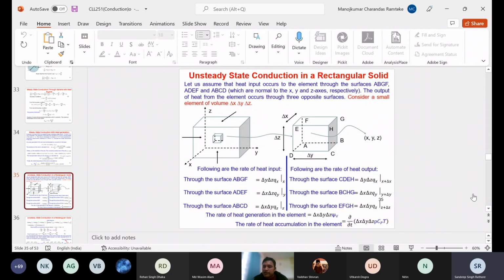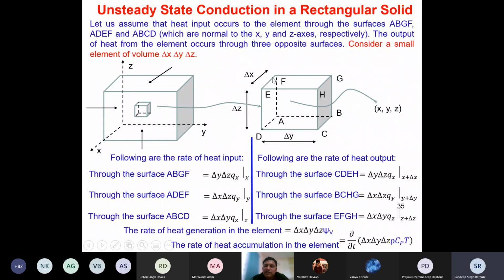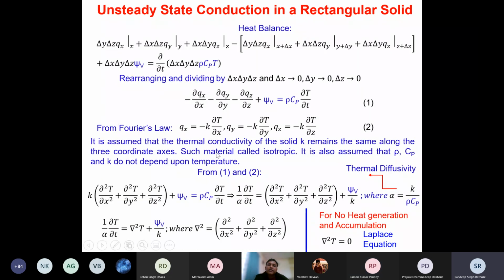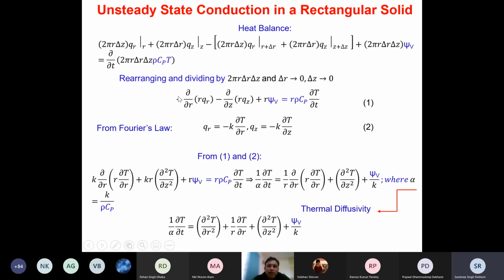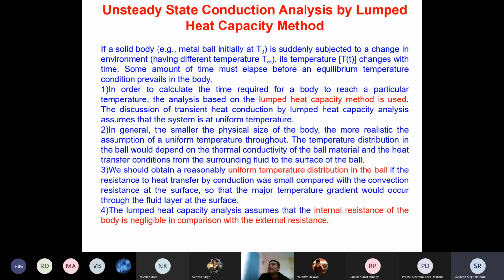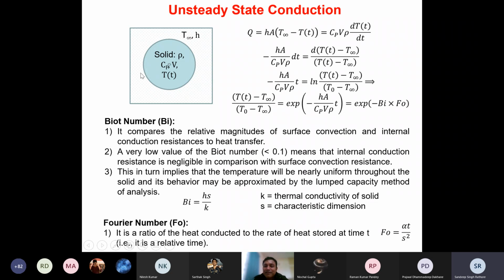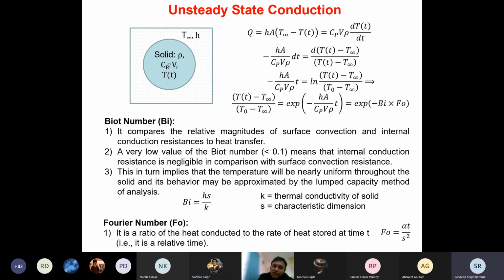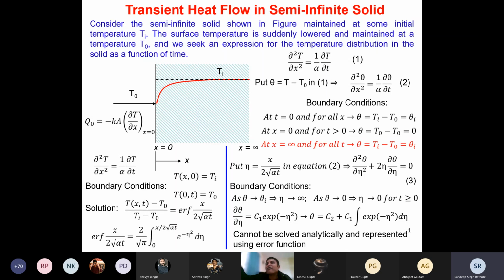L 04 Jan 17